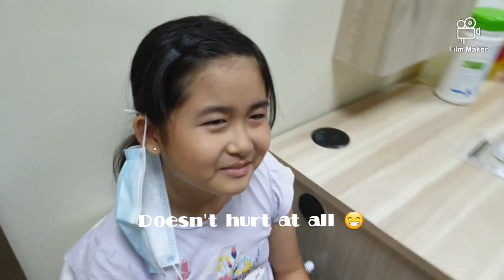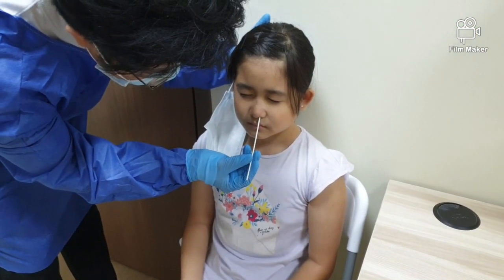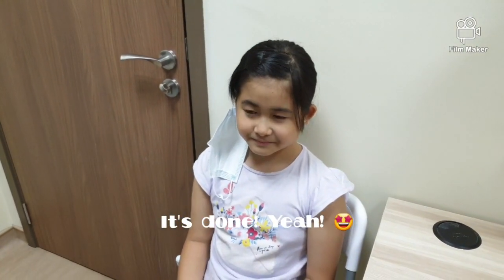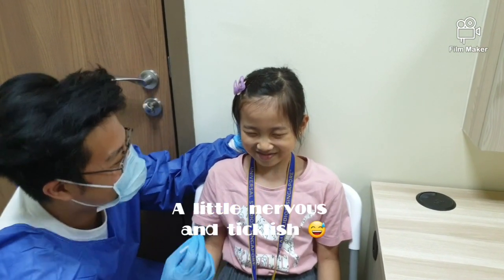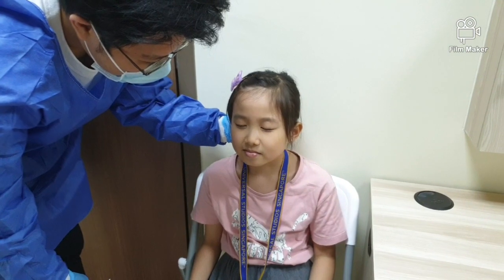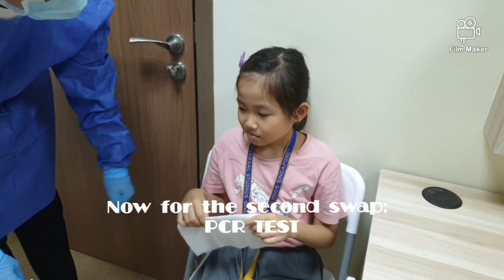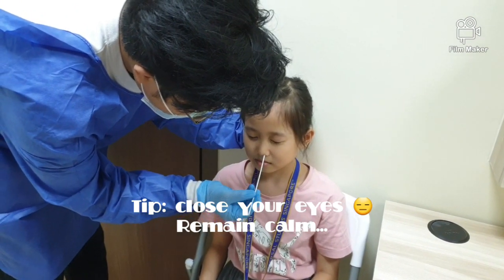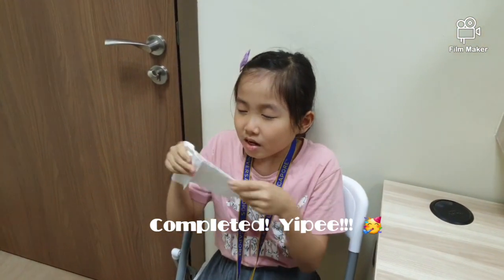How Covid Swab Tests (ART & PCR Tests) Are Done?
Claudine has been down with sore throat and mild fever over the weekend, and Celine is now down with sore throat too. As a precautionary measure, they will be taking the ART and PCR COVID Swab tests as recommended by the doctor. See how the brave girls go through the swab tests and understand how it is like to be swabbed.